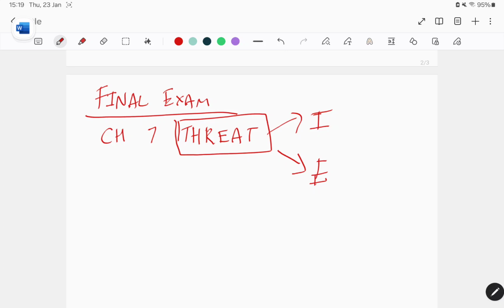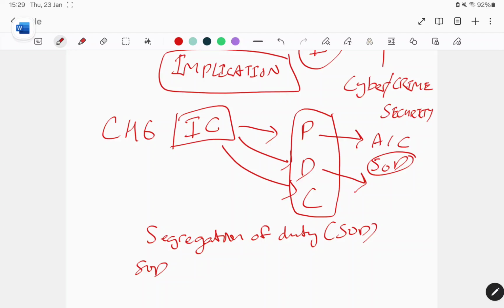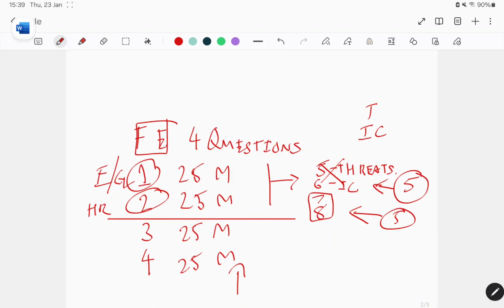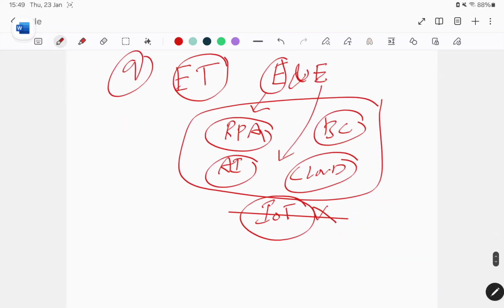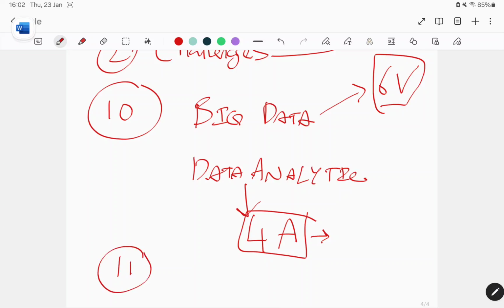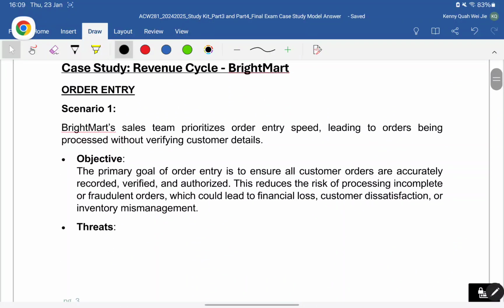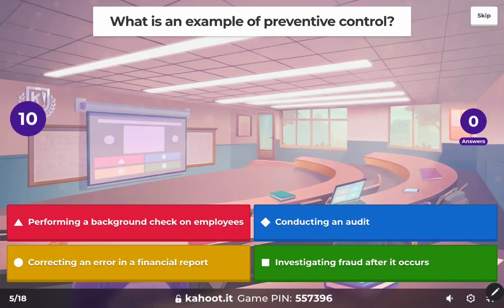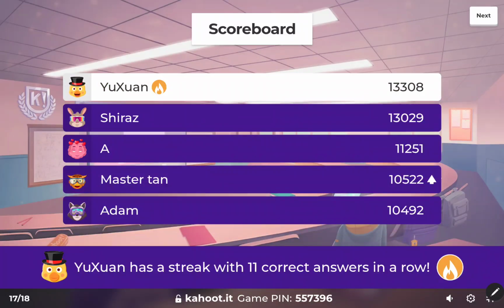ACW281 Final Class